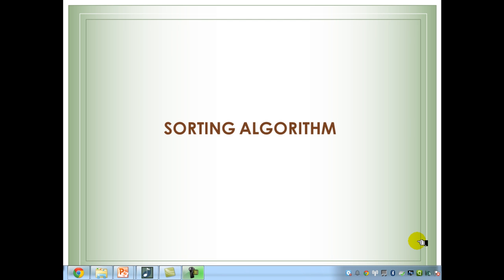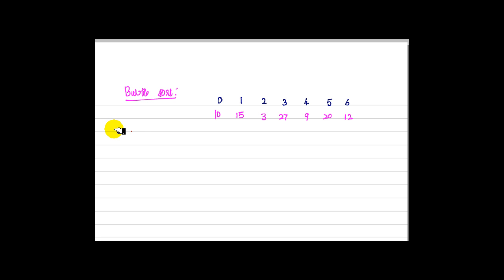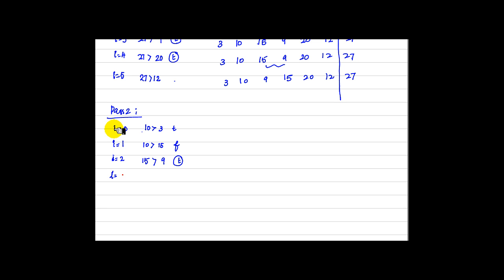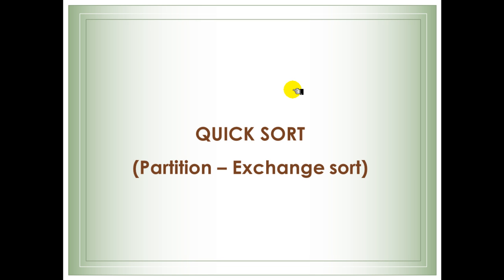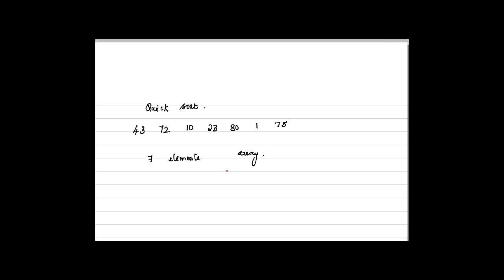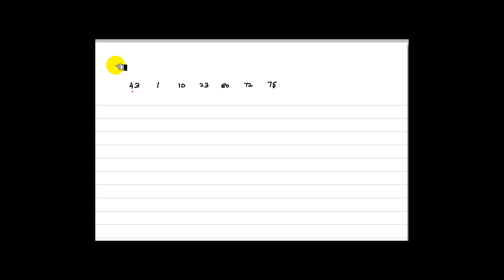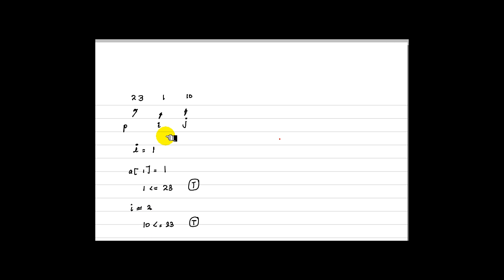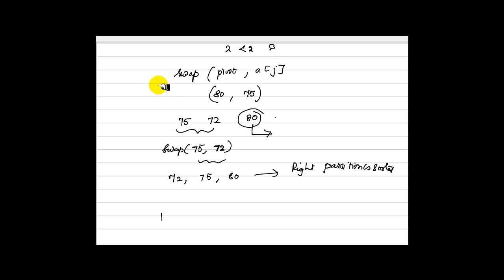Sorting Algorithms, Mrs Reshmi, Saveetha School of Engineering